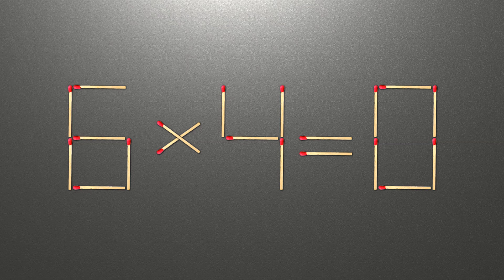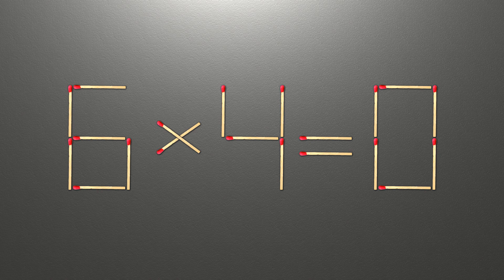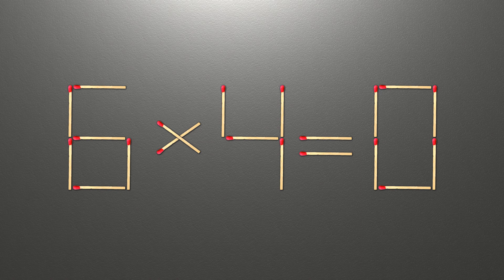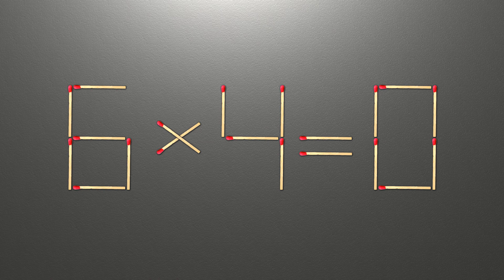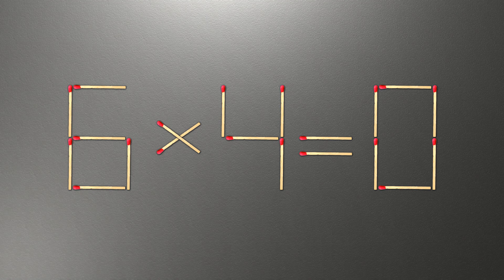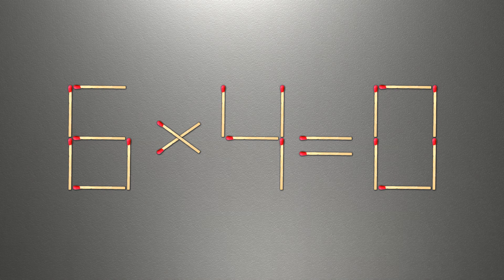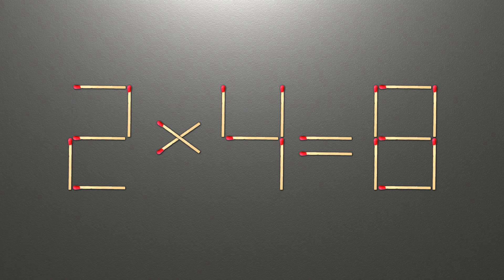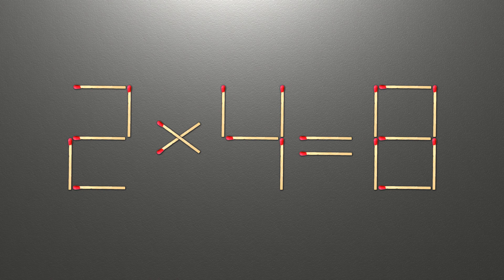Match puzzle - move 2 matches to make equation 6x4=0 correct | Best matchstick puzzle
We have a puzzle 6x4=0. To make the equation correct, we need to move 2 matches.
Have you managed to solve the matchstick puzzle 6x4=0 or not?

00:00 Matchstick puzzle equation
00:50 Answer to matchstick puzzle